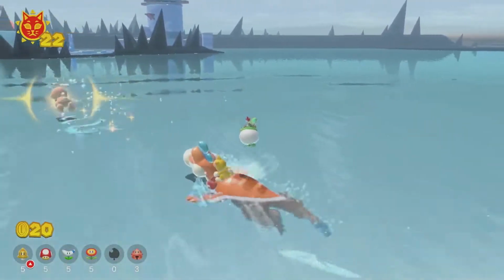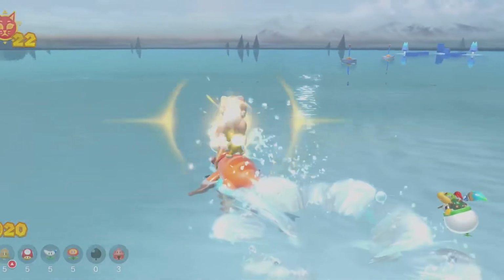You Must Play Super Mario 3D World and Bowsers Fury!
Super Mario 3d World Bowser's Fury Review
Today I am joined for the first time by my sister and fellow mario lover, Ashley. Come join us in discussing this amazing game